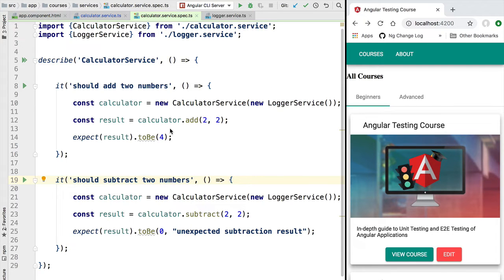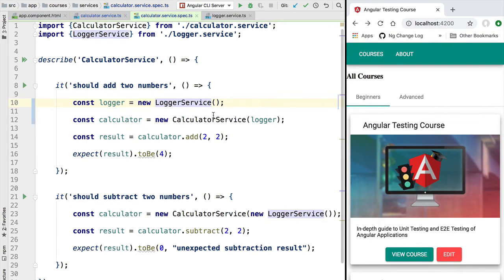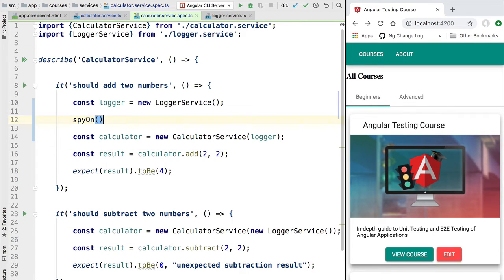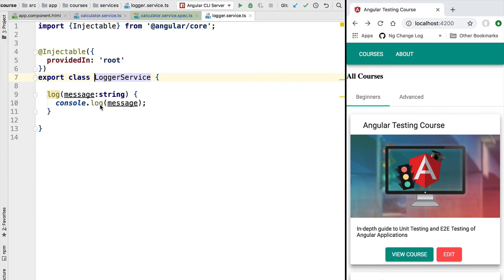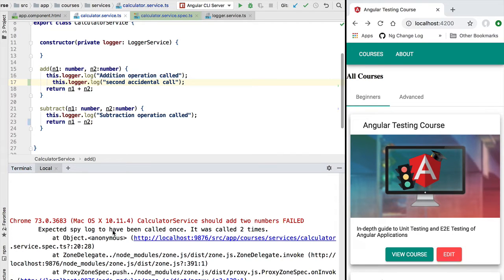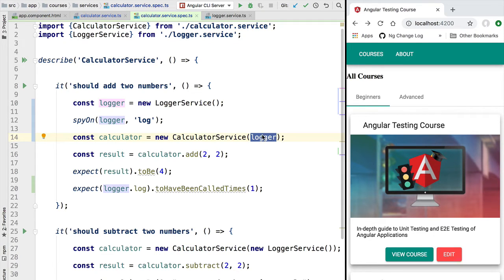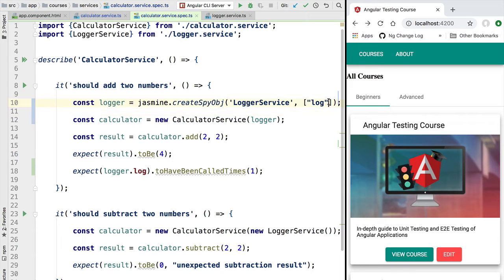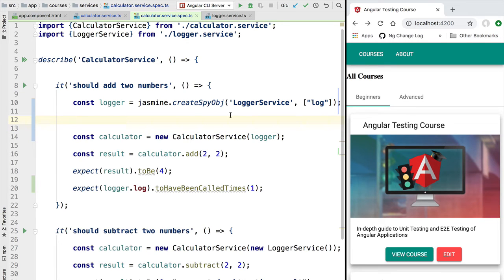💥Angular Unit Testing - Introduction to Jasmine Spies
In this video, we are going to do a quick introduction to Jasmine spies. We are going to learn how to use Jasmine to both spy on an existing service and intercept its method calls for writing more comprehensive test assertions, and we will also learn how to use Jasmine to create a completely mocked test service, which is also being spied.